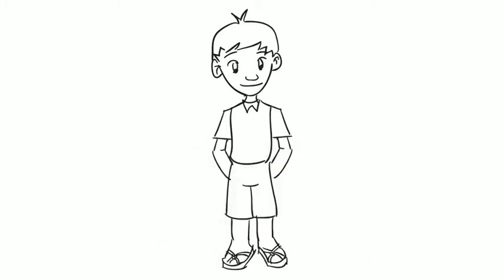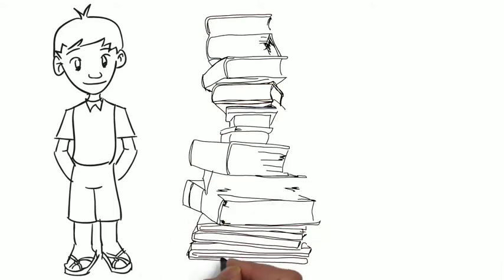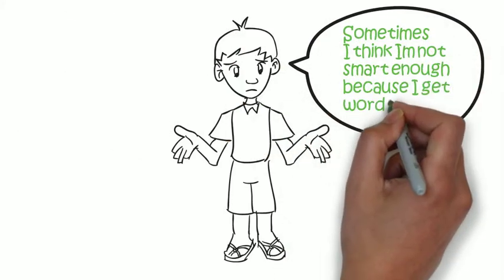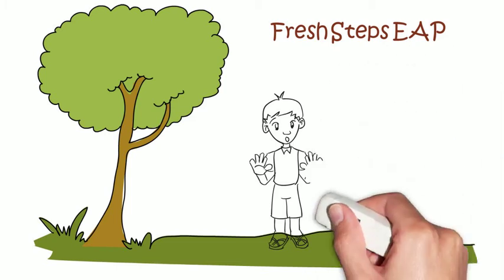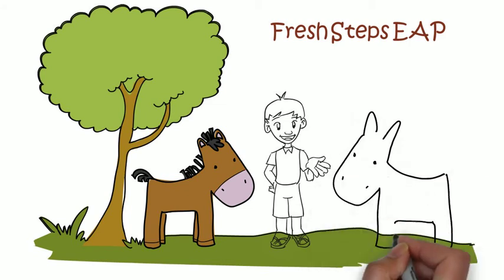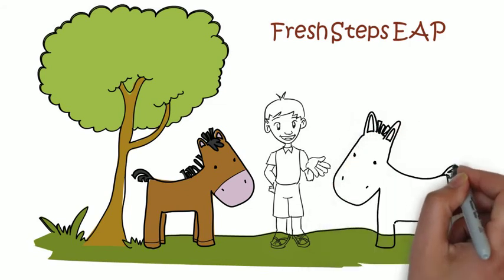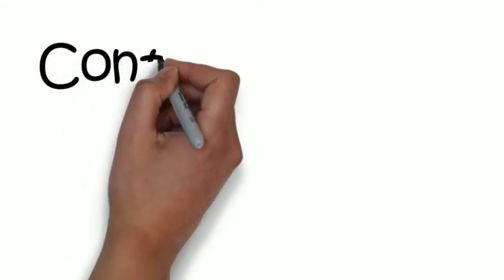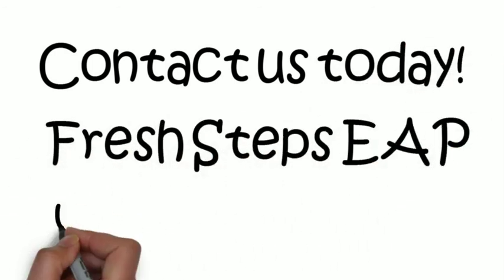Horse Powered Reading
Fresh Steps EAP is now offering Horse Powered Reading, a new approach to learning the basics of reading, AND dealing with the issues that get in the way of loving reading in the first place!